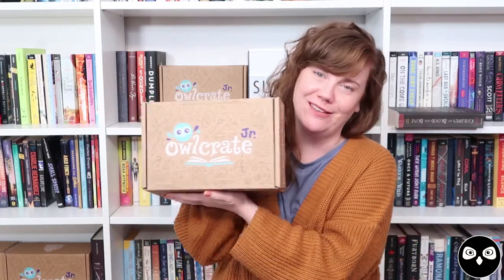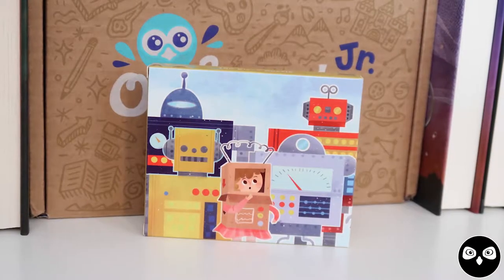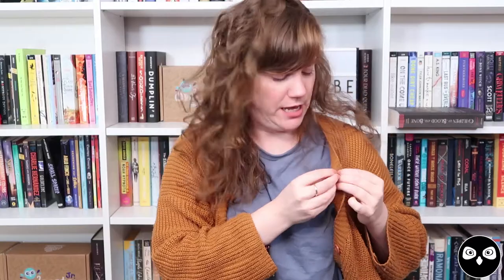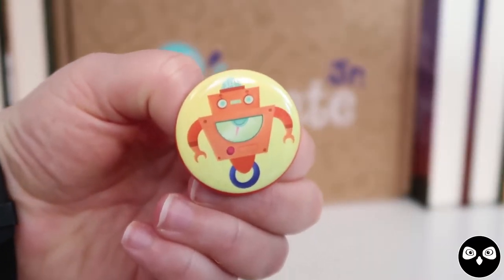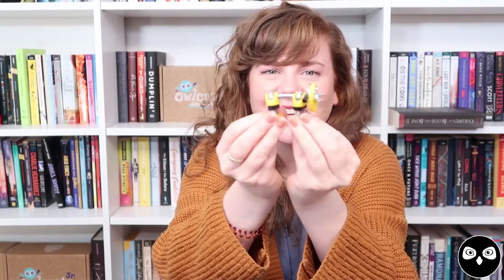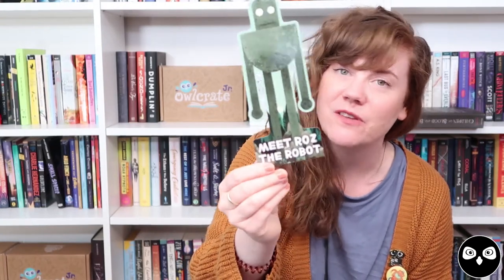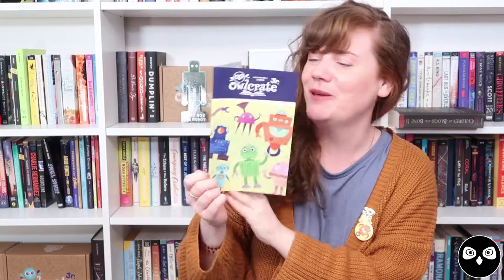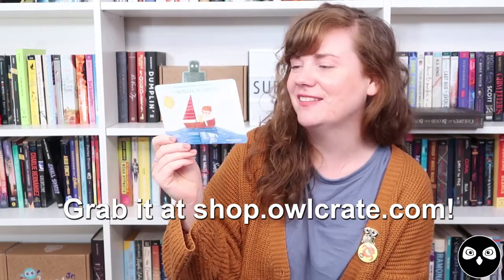ROBOTS! OWLCRATE JR UNBOXING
We’re a bit late, but Sally is here to share all of the incredible goodies we included in our October ROBOTS! OwlCrate Jr box! What was your favourite item?

OwlCrate is a YA subscription box that sends out an exclusive signed edition of a brand new YA book along with bookish goodies!

We also have a Middle Grade box designed for 8-12 years olds. to learn more!